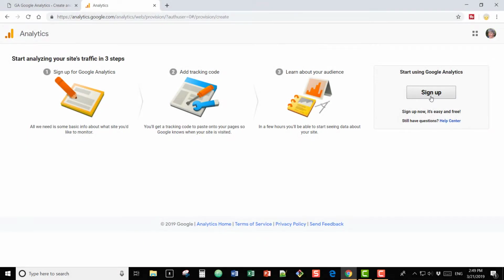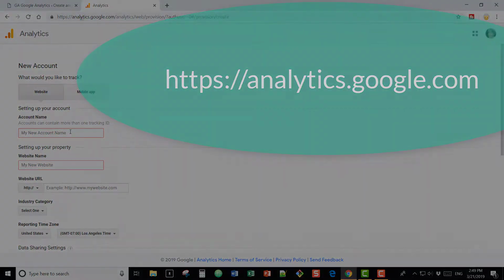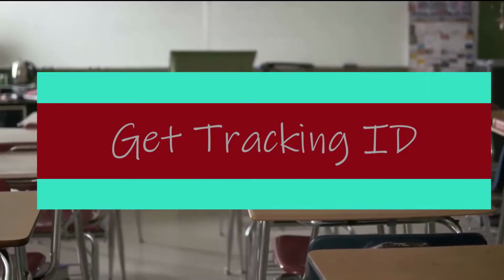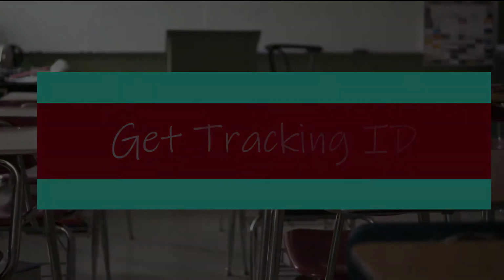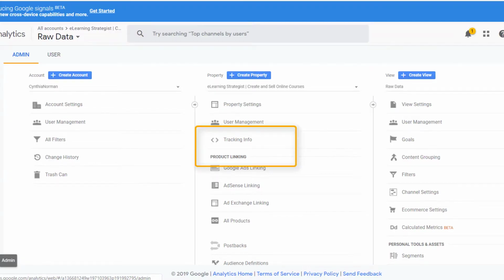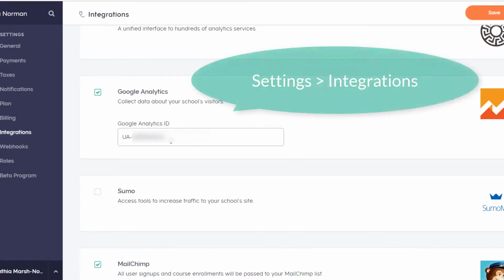Google Analytics Getting Started + Add to Teachable [Tutorial 1/2]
What the numbers mean:

-Users are the number of unique visitors that have been on your website.
-Sessions are the number of times somebody has browsed your website. This is different than page views because even if somebody looks at four pages on your site, it’ll only count as one session.
-Bounce rate is how many people hit your site and immediately leave. This could be because your page isn’t what they were looking for, it’s loading too slowly, or they ended up on your site by accident.
-Session duration is how long people are staying on your website on average.

If you are curious about Teachable, you can opt to go with the Free Plan first so you'll be able try before you buy.

Just don't forget to scroll down the page and click on the Compare Plans to find the Free Plan.

If you are wondering about Teachable start with this video